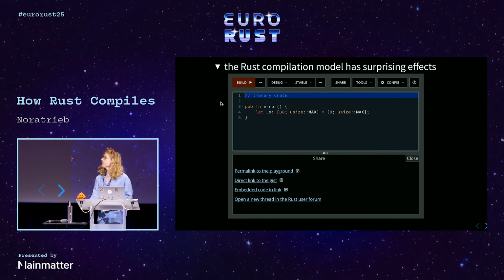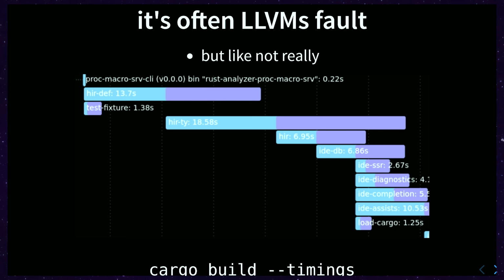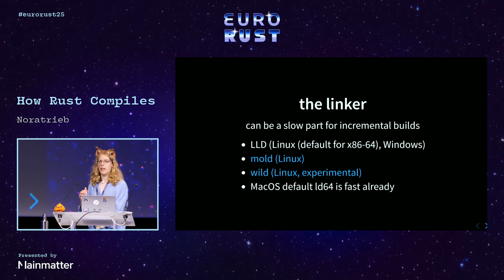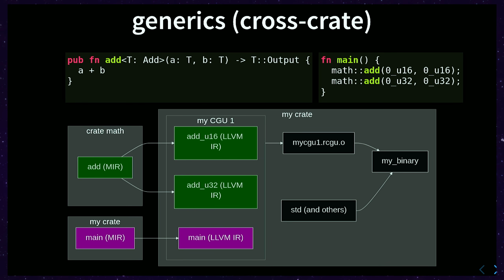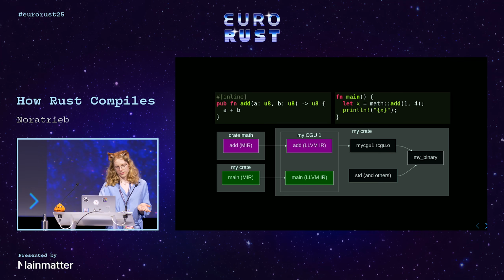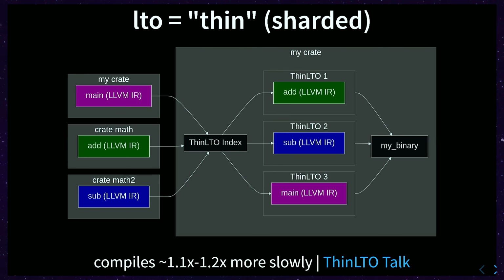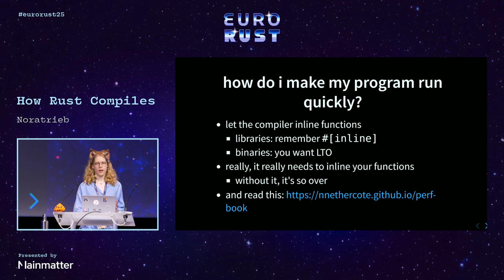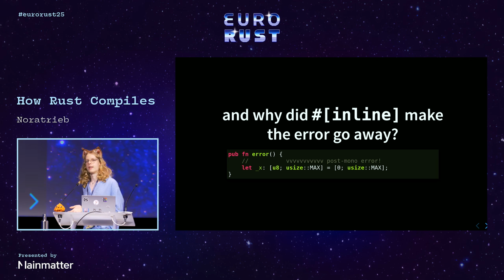How Rust Compiles - Noratrieb | EuroRust 2025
*How Rust Compiles - Noratrieb at EuroRust 2025 🦀*

Whenever you run cargo build, you get a native executable. To see how rustc gets there, we’ll break down the high-level architecture of Rust’s compilation model and understand how the individual parts like LLVM and the linker interact and discover what each of the components is and does. We look into how generics, #[inline], and LTO behave and relate and will be able to use this knowledge to get more control over how our programs are compiled and optimized for the best runtime or compile time performance.

*About Noratrieb*

Noratrieb has been on the compiler team for almost 3 years and has contributed to every part of the compiler from the parser to linking. Additionally, she is a member of the libs contributors team and have reviewed many PRs to the standard library. Her most famous work in rustc was the improved cfg error messages added in Rust 1.72.0. As an active member of the Unofficial Rust Community Discord she frequently helps other Rustaceans with all kinds of questions.

*EuroRust 2026* – Get your ticket for EuroRust 2026 now and join us in Barcelona!